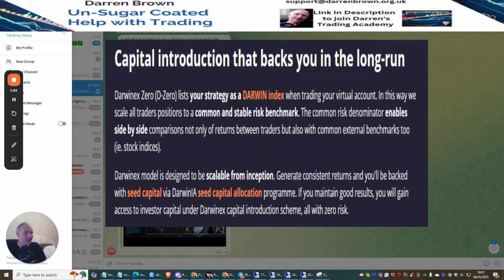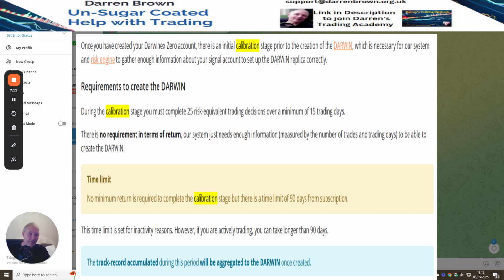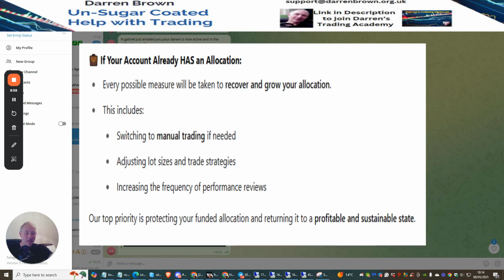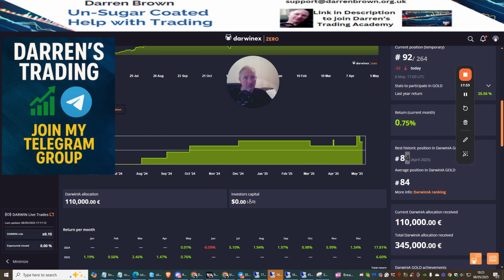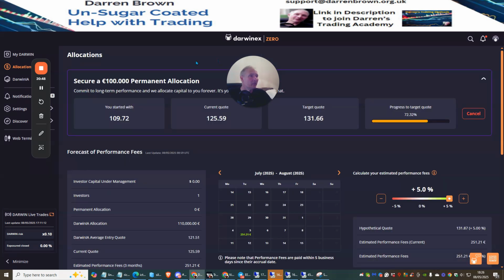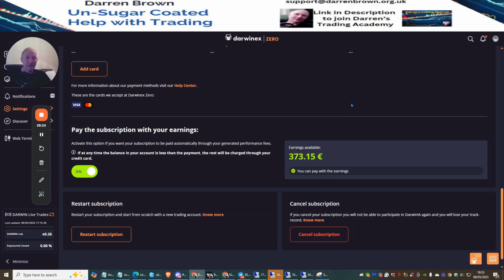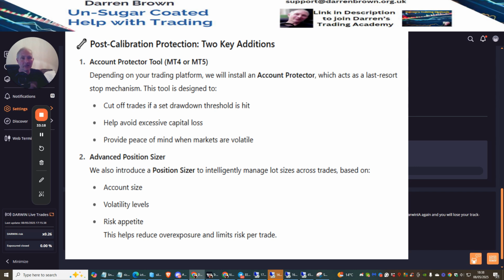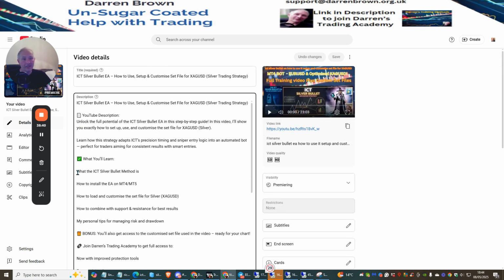How I Build $30K+ Allocated Trading Accounts Using Darwinex Zero | Fully Automated System Explained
Welcome to Darren's Trading Academy — where we turn disposable trading accounts into high-performance allocation accounts using expert automation and smart risk systems.

🔥 In this video, I’ll show you how my Done-For-You Trading System works using Darwinex Zero.
We take small, low-risk accounts and build them to become funded with $30K+ allocations — completely automated using EAs, account protection tools, and risk-adjusted position sizing.

✅ What You'll Learn in This Video:

How our DFY system works with Darwinex Zero

Why we treat early accounts as disposable until they reach allocation

How we automate trades using safe Expert Advisors (EAs)

What happens after 14-day calibration phase

How your performance fee pays your subscription (once allocated)

How profits from Account 1 fund the setup of Account 2

Our non-refundable subscription policy and deactivation system

Our ultimate goal: grow your allocations & automate your income

✔️ Traders who want low-risk access to prop funding
✔️ Beginners wanting automated solutions
✔️ Busy professionals who need set-and-forget trading
✔️ Anyone looking to build passive income through smart account scaling

🔒 Important Info
This is a monthly subscription model with no refunds.
If you stop your subscription, your account is deactivated after 7–8 days of non-payment.